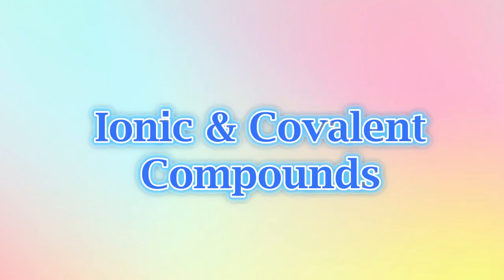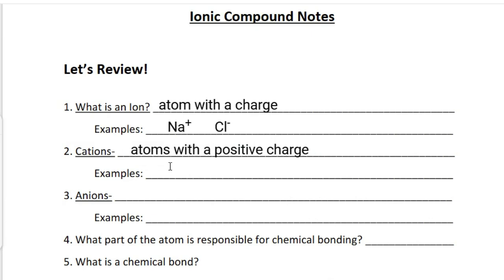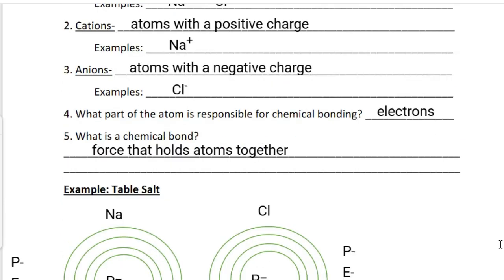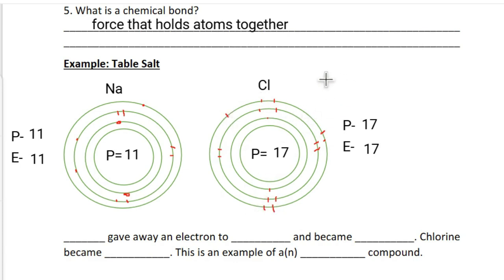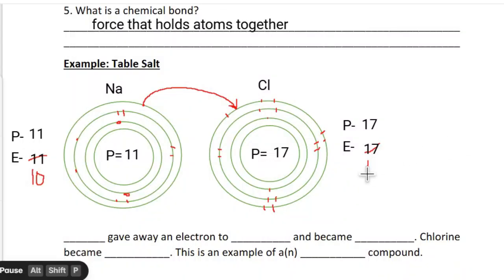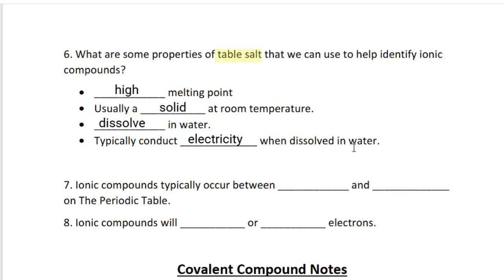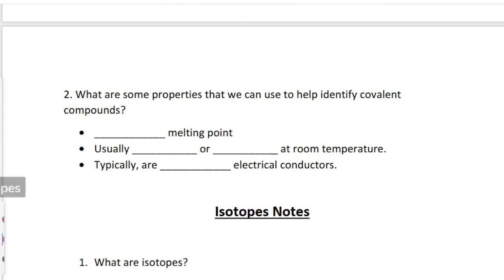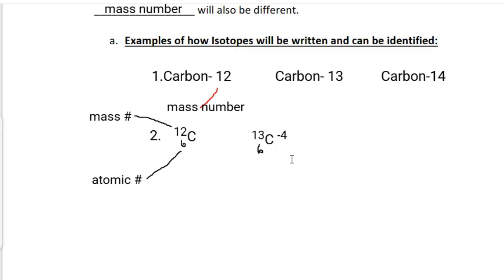Ionic vs Covalent Bonds Explained (With Practice Examples) | Middle School Chemistry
In this middle school science lesson, we cover Ionic and Covalent Compounds using clear explanations and examples that help students learn how to think—not just memorize facts.

This lesson is ideal for homeschool families, upper elementary, and middle school students, including 8th Grade.

As a former science teacher, my goal is to make science understandable, engaging, and meaningful for students learning at home.

🧪 Topics covered in this video:
 • Ionic vs Covalent Compounds
• Ions
• Isotopes

📚 Looking for worksheets or companion activities?
You can find additional resources in my Teachers Pay Teachers store: Sci with Mrs. I

👩‍🔬 New science videos are posted regularly.

Teaching kids to think, not just memorize!

📚 If you'd like printable worksheets and science resources to go with lessons like this:

📓 My Books & Journals